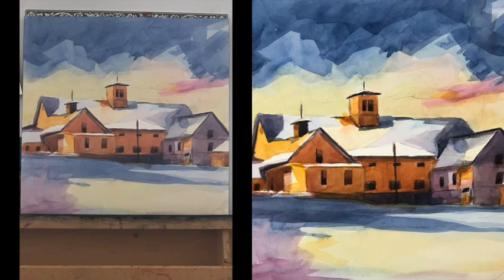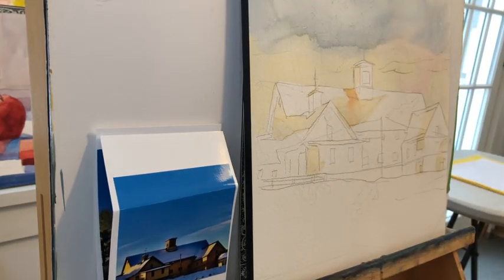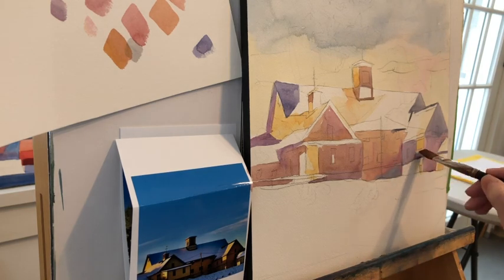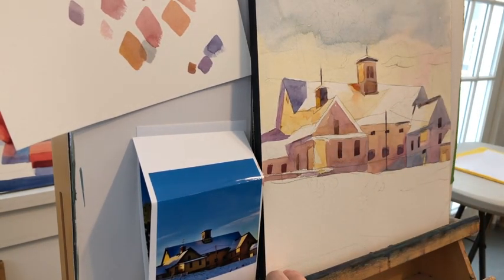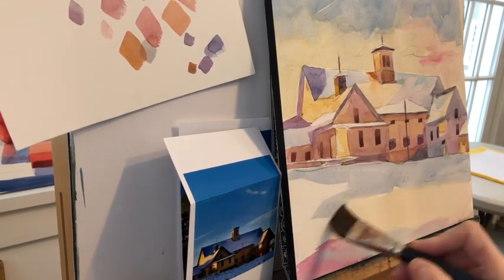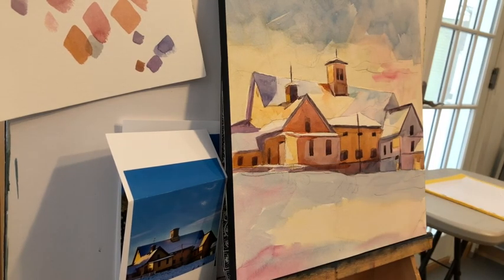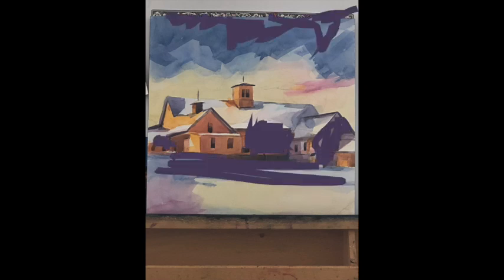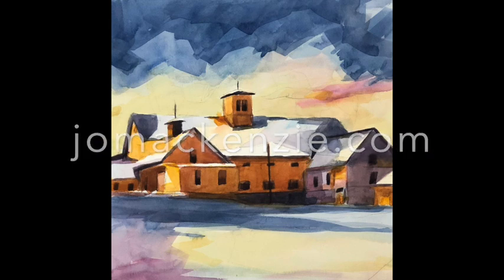Jo Mackenzie Watercolors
The free app Mark Up will let you put in darker or lighter colors to test out if your values could be larger in range from darks to lights. It is really helpful when you feel a painting is weak and could be better.
jo Mackenzie
watercolor tutorials
art tutorials